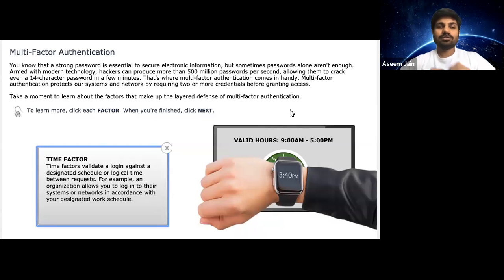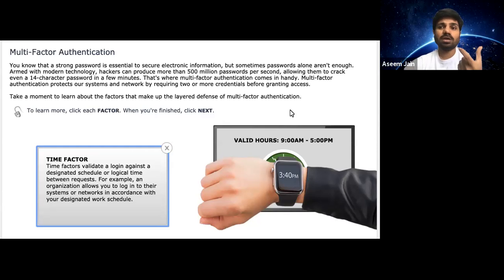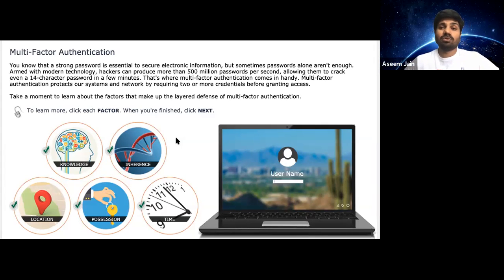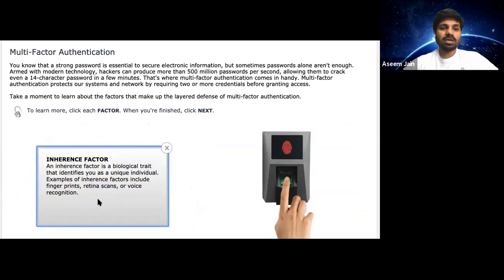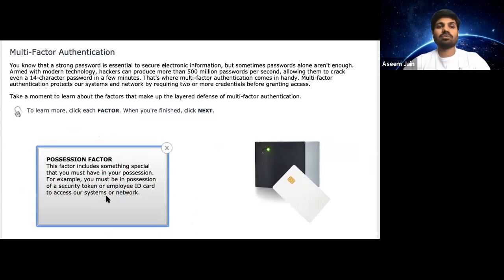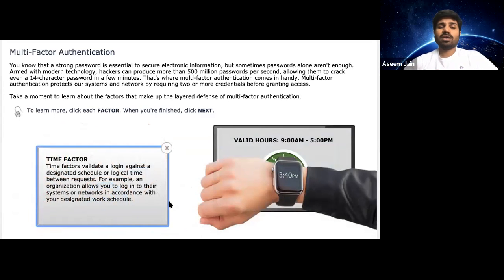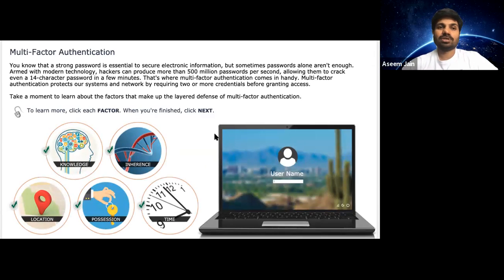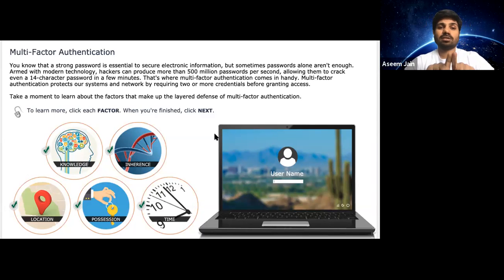What is Multi Factor Authentication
How does Multi-Factor Authentication work?
Multi-Factor Authentication (MFA) is a security system that verifies a user’s identity by requiring multiple credentials. It is a critical component of identity and access management (IAM). Rather than just asking for a username and password, MFA requires other—additional—credentials, such as a code from the user’s smartphone, the answer to a security question, a fingerprint, or facial recognition.